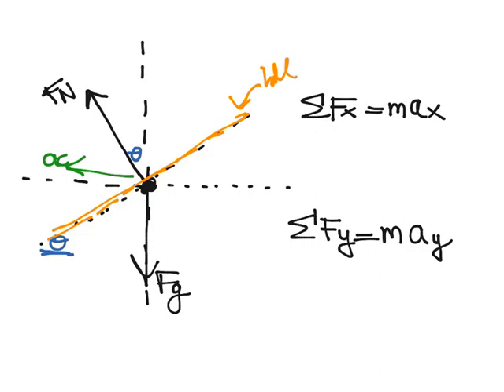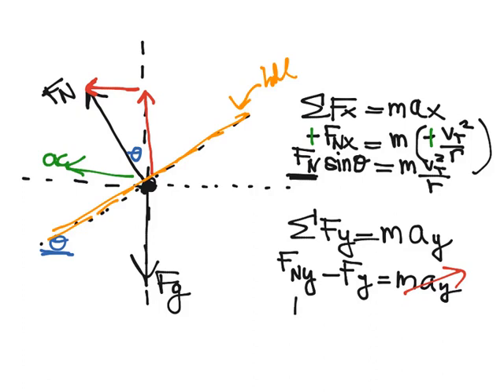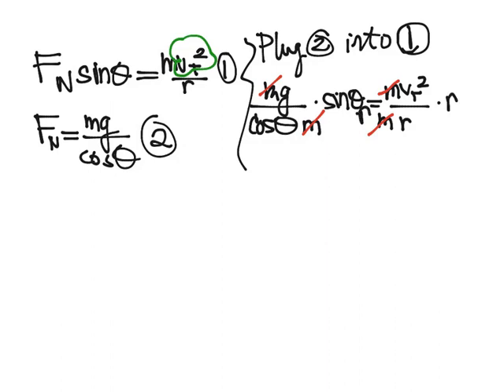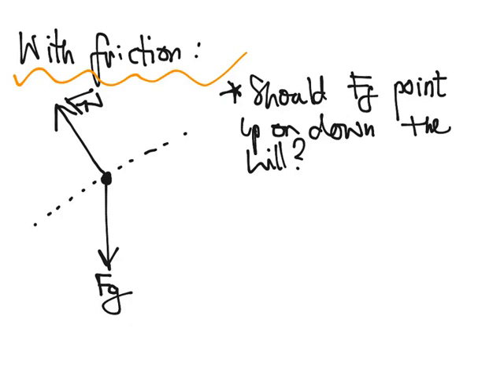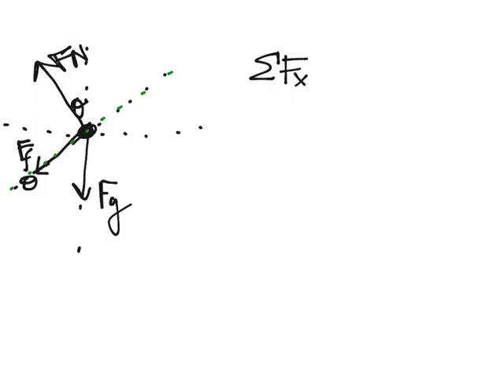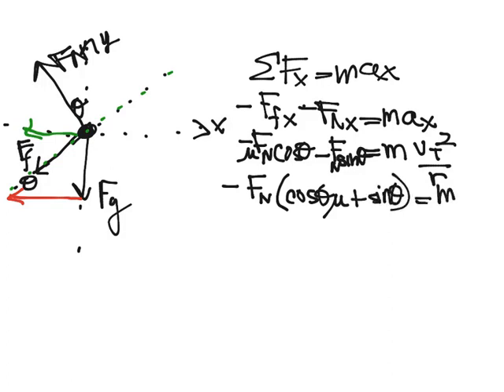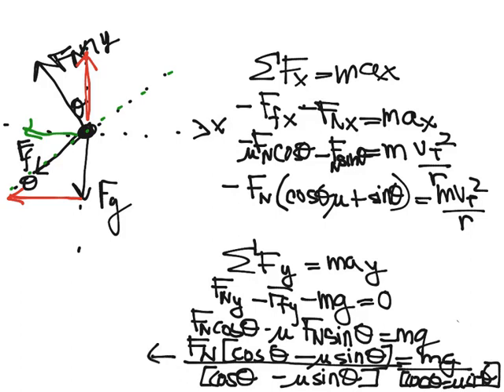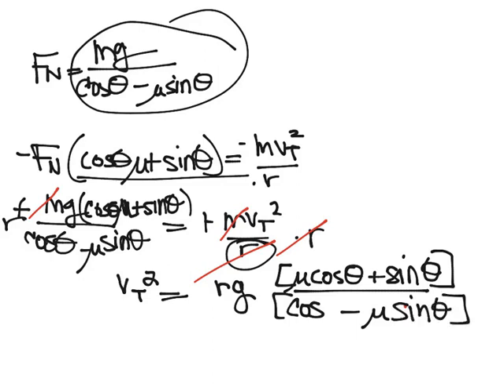Banked Curve notes ii